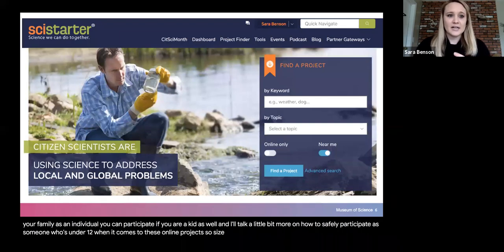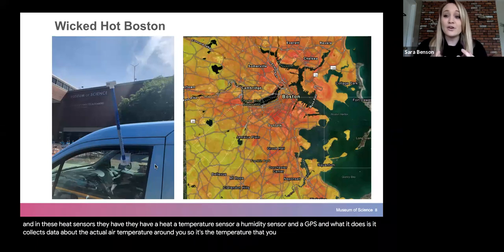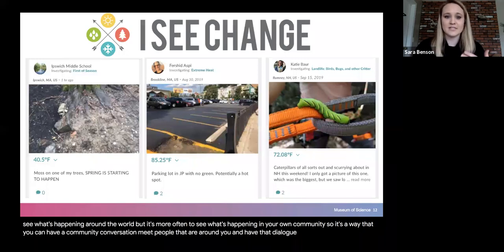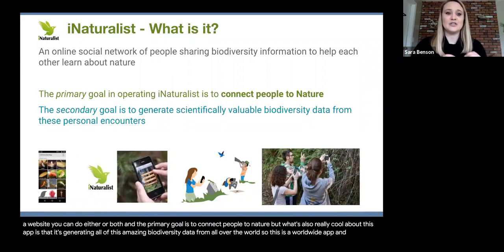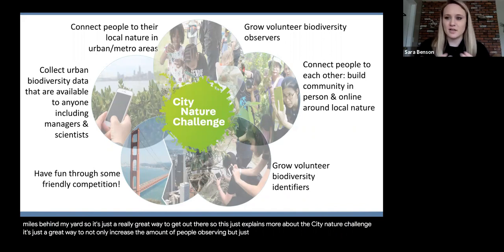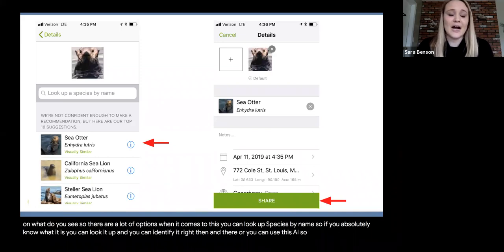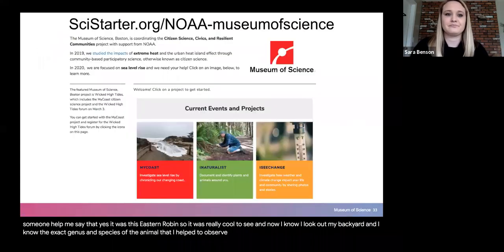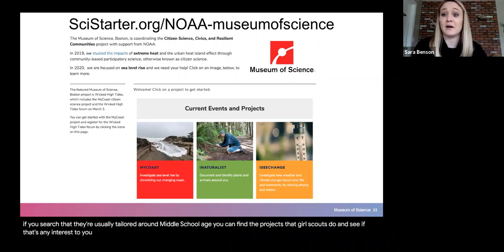Citizen Science (Webinar)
This webinar is a virtual training and informational opportunity for families, teachers, and professionals to be involved in science and make a difference in the comfort of their own neighborhoods or homes. This webinar is in conjunction with Citizen Science Month, April 2020.

The webinar will begin with an overview of citizen science, also called community science, and explain how anyone can participate in science from anywhere. I will then discuss our NOAA funded project, Citizen Science, Civics and Resilient Communities and the citizen science projects MOS has been participating in over the past year. This includes an overview of Wicked Hot Boston and Wicked High Tides, how to use SciStarter, an online community with over 3,000 projects and events, and our NOAA portal that hosts all of our projects.

Next will be an overview of three projects. First is ISeeChange, where participants can document and learn more about the changing environment around them. This project can easily be done by looking outside your window, in your backyard, or through walks in your community. Second, I will discuss MyCoast, an app for those who live by either the ocean, sound, river or any body of water that is affected by flooding, tides or storms. This project is focused on coastal resilience and all information is collected and analyzed by Massachusetts Office of Coastal Zone Management.

Lastly, I will discuss how to use iNaturalist and how to participate in the Boston area City Nature Challenge (April 24-27). iNaturalist is a platform focused on biodiversity with two components: observations and identification. Observations can be posted from anywhere and any type of biodiversity. Observations can take place in backyards, secluded trails, neighborhoods, beaches, etc. I will explain how to use the app, how to make observations, how to identify and where you can participate from.

Agenda:

• What is citizen science?

• SciStarter

• What are we doing at MOS?

• Overview of NOAA - CSCRC

• ISeeChange – how to use and participate

• MyCoast – how to use and participate

• iNaturalist and City Nature Challenge – how to use and participate

• Questions